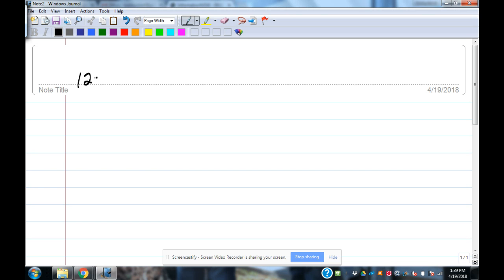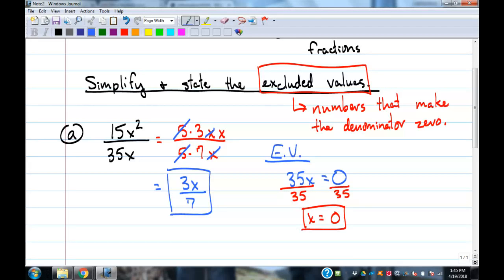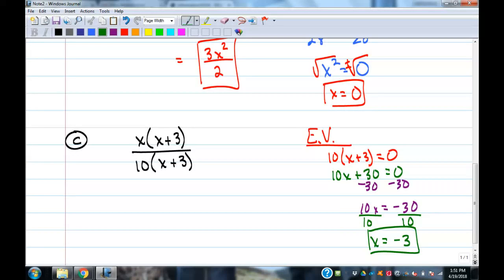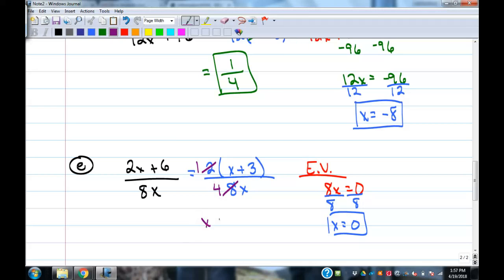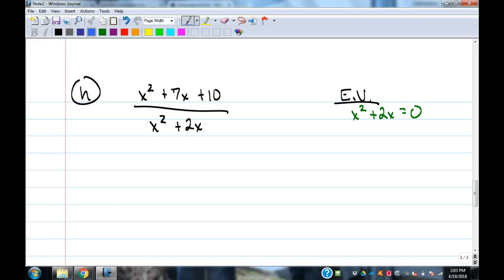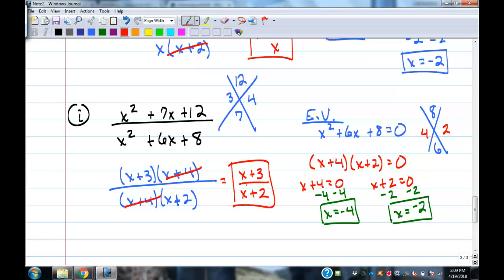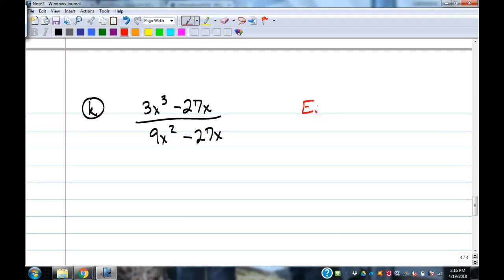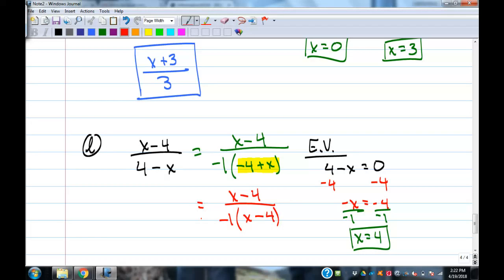Algebra 1 SP2018--12.4 Simplifying Rational Expressions - Edited